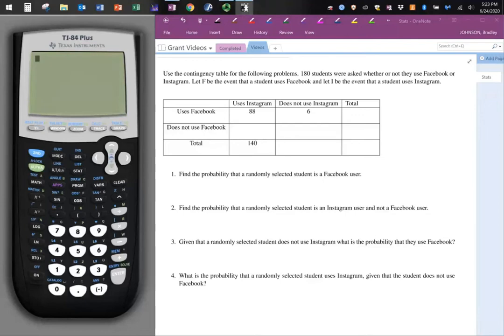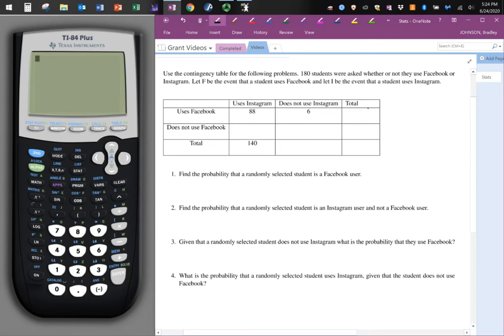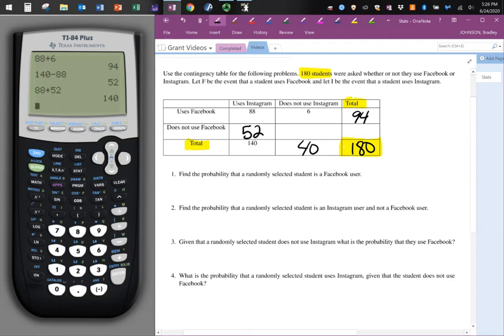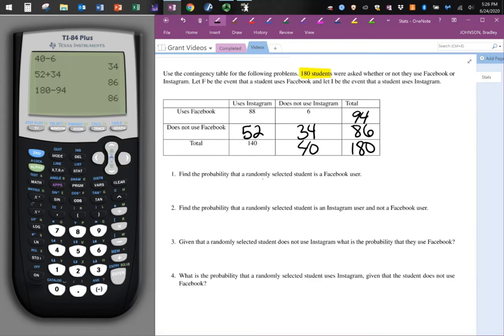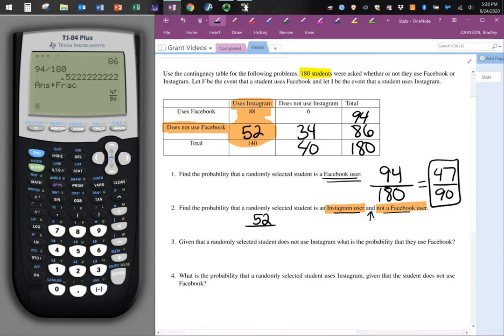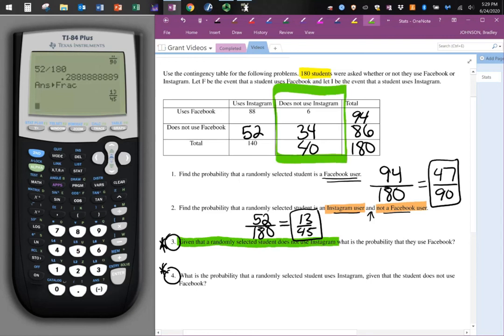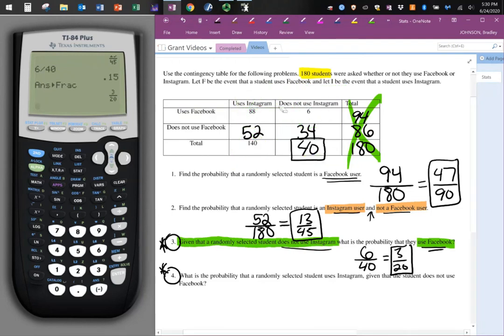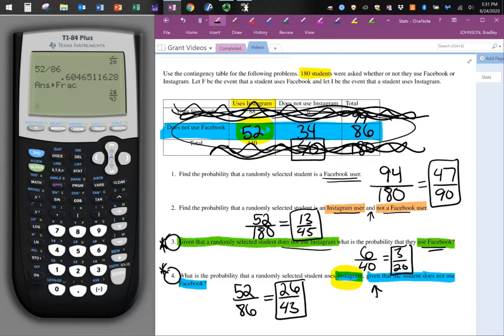Contingency Table Probability example